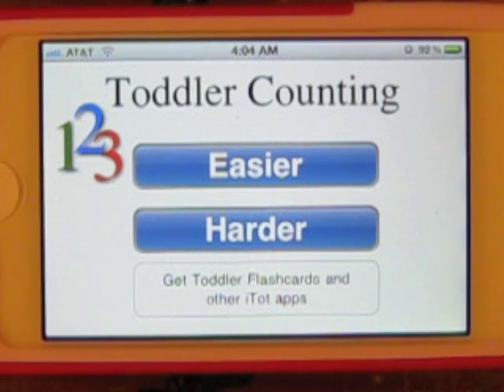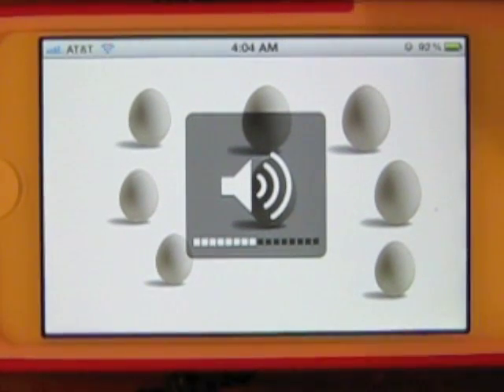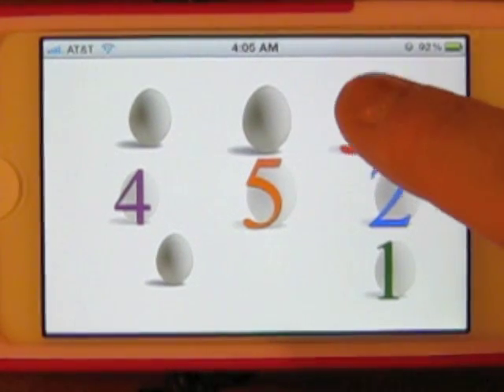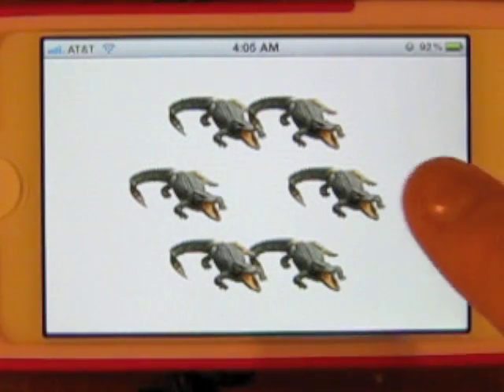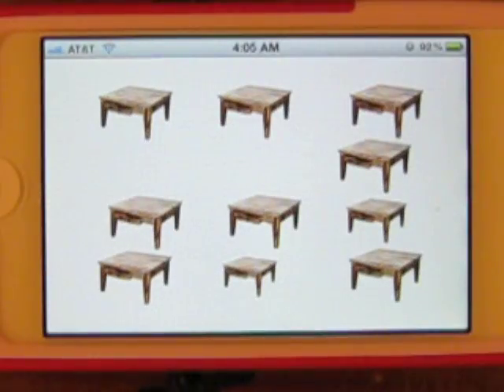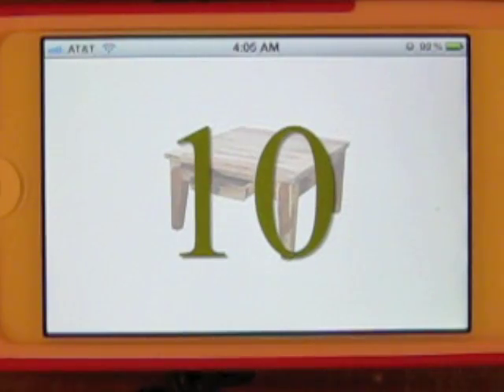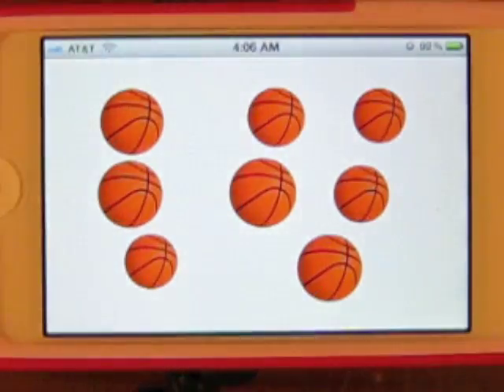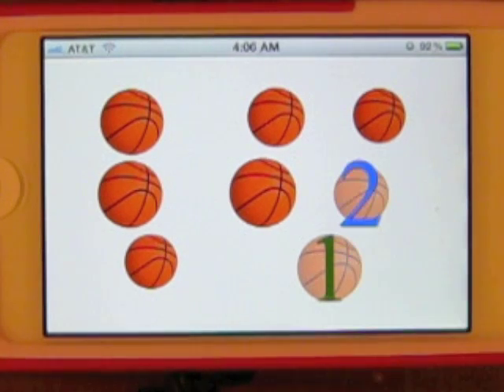Toddler Counting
Why Toddler Counting is a great iPhone app for little ones!